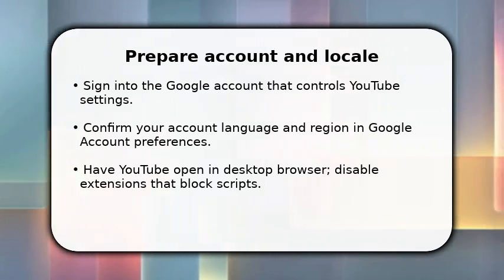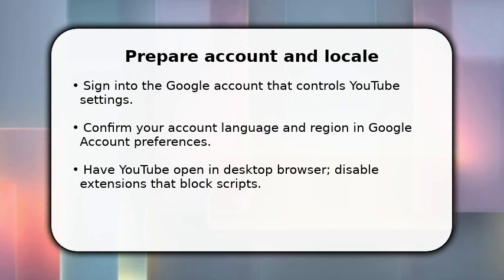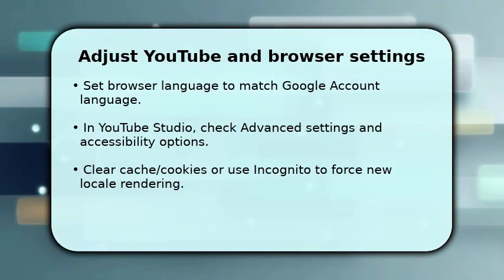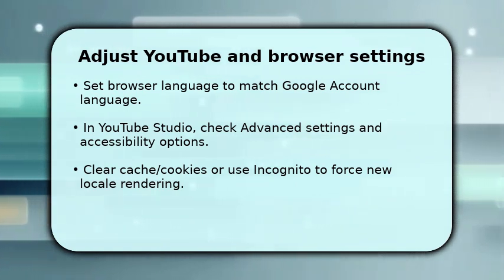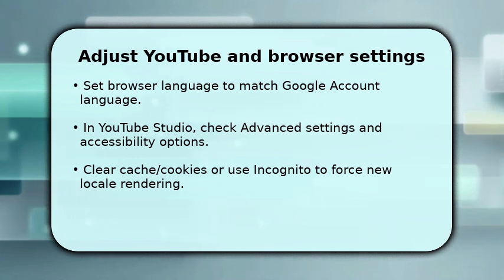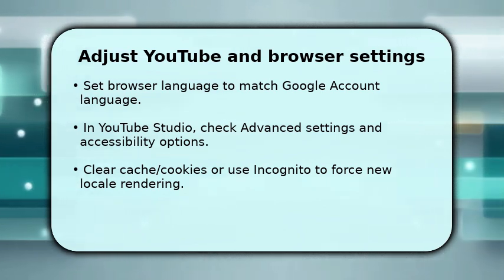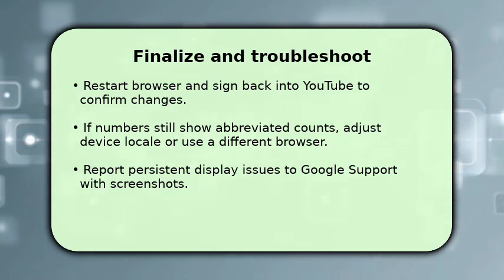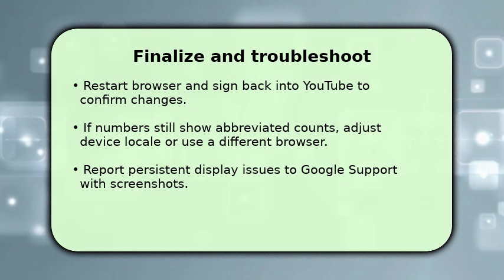How to Change Youtube Number System - Step by Step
How to Change Youtube Number System - Step by Step | 🔒 Surfshark VPN Deal — Stay private and secure. $1.99/mo + 3 Months Free ▸

Learn the step-by extricate process of changing your YouTube number system with our detailed guide. Discover how to manage and update account settings for a seamless experience, featuring expert tips on privacy control.

change YouTube channel,